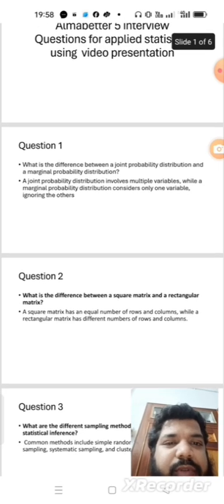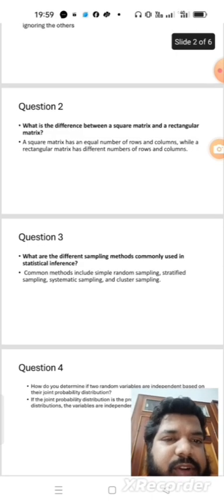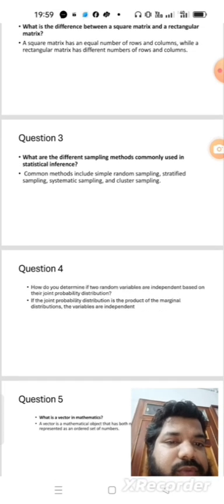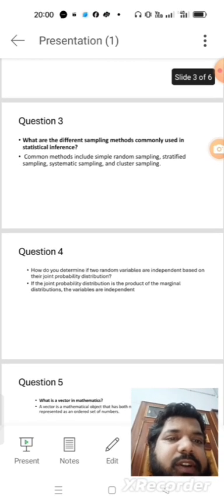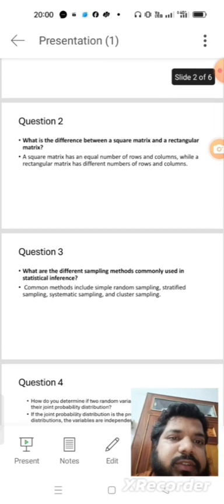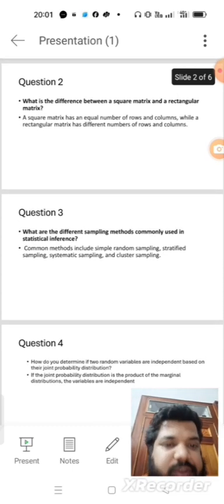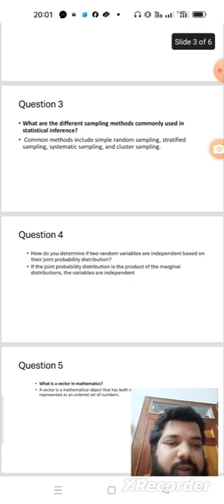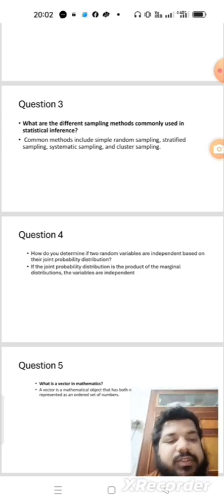almabetter project video presentation